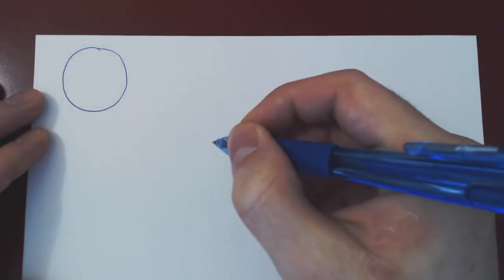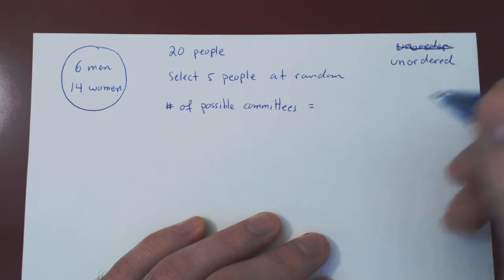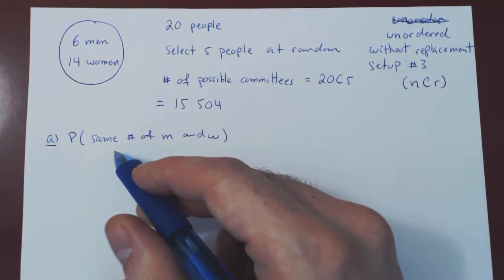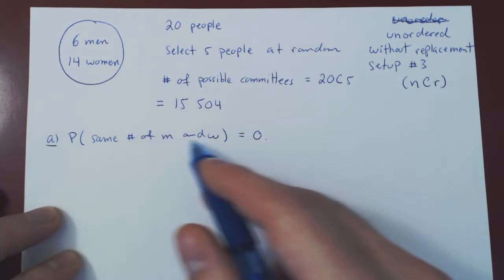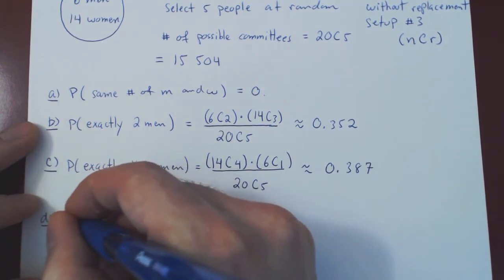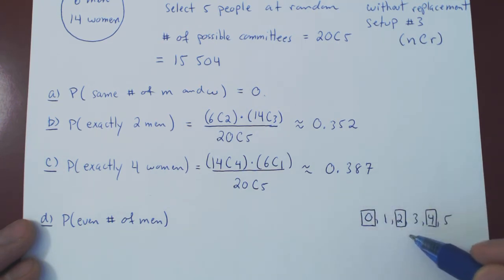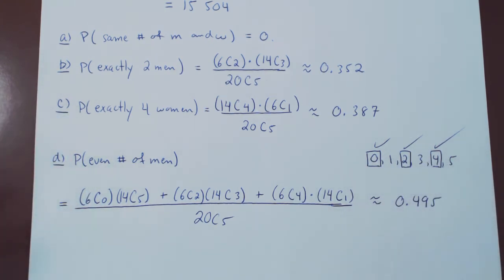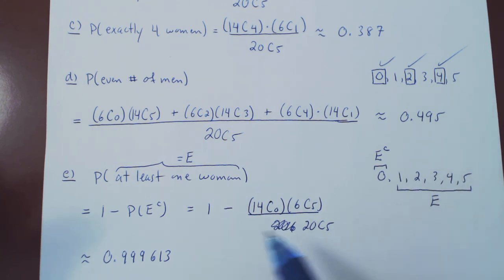Probability & Combinations - Part 2